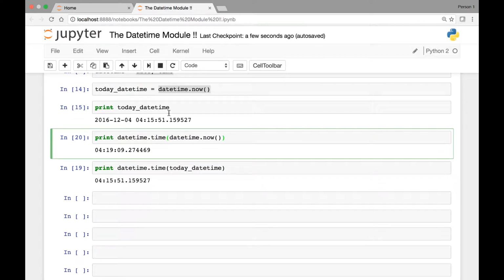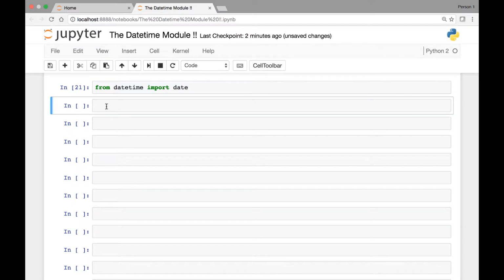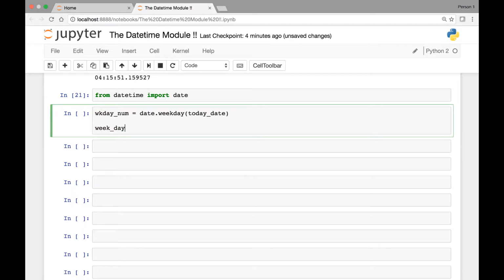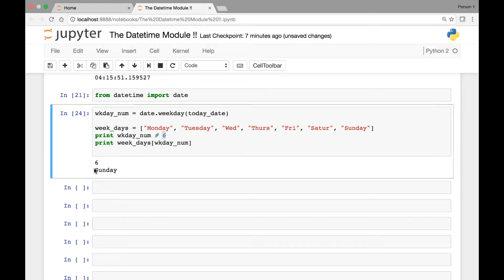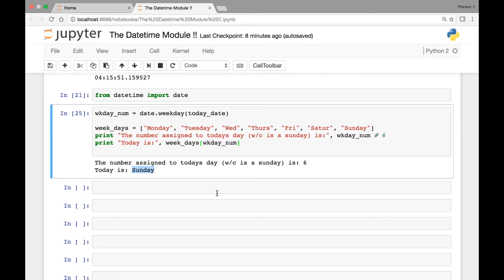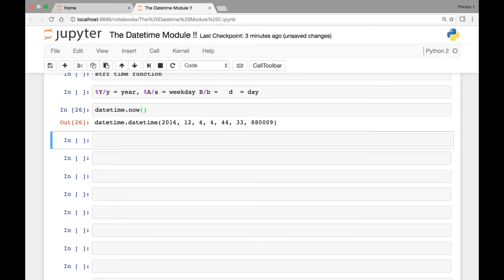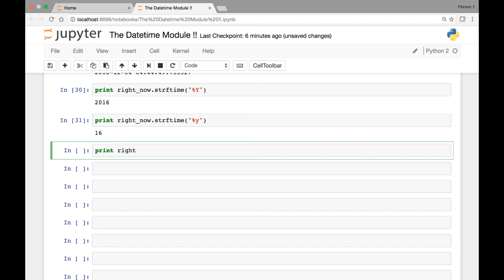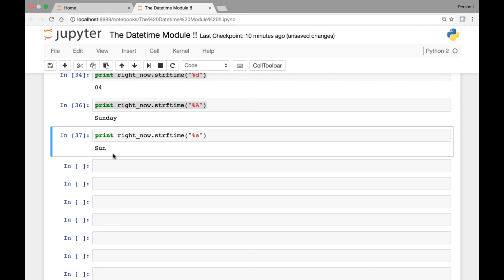The DateTime Module Part 2